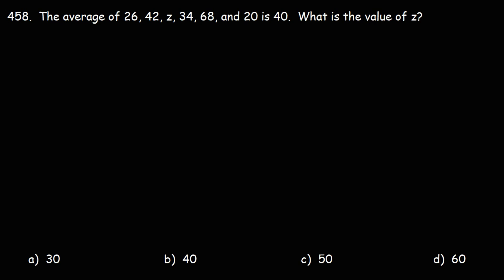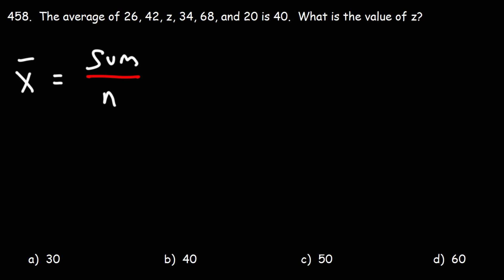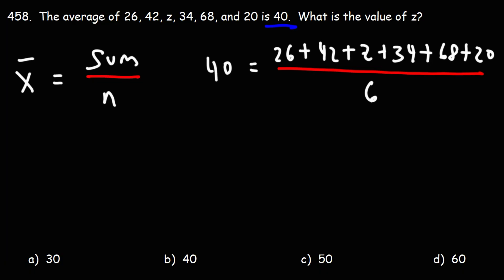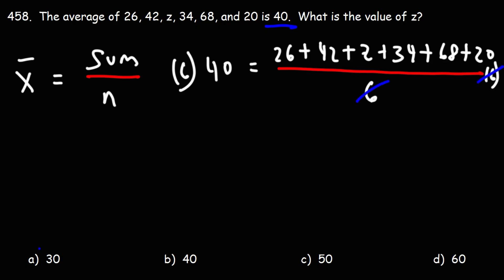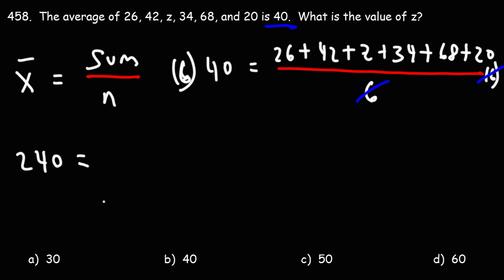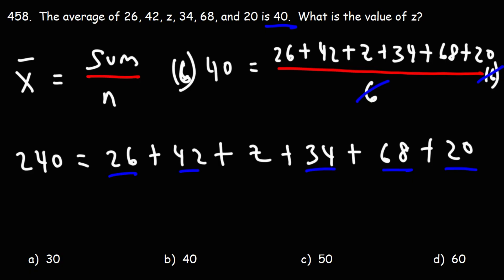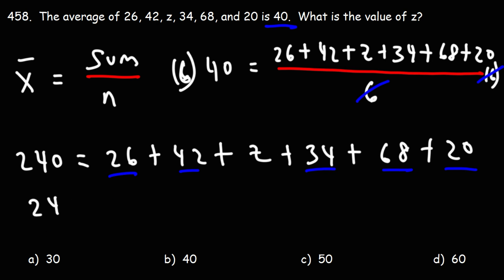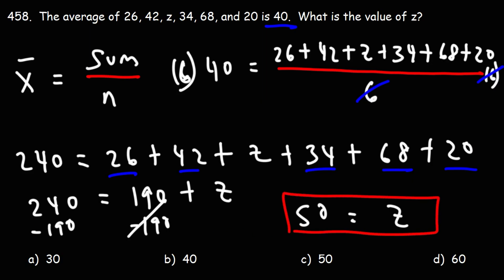How to Find the Missing Value of a Data Set Given the Average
This GED math video tutorial explains how to find the missing value of a data set given the average.